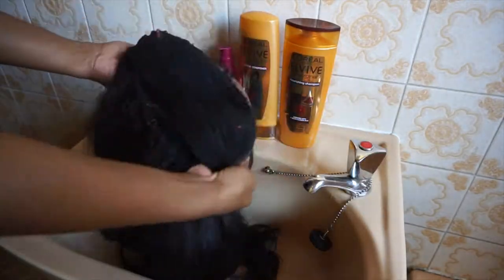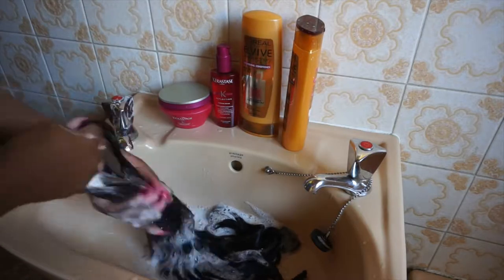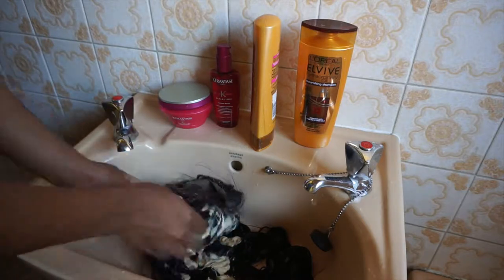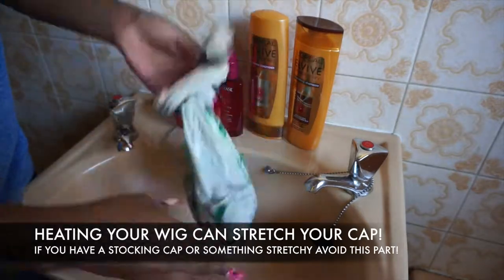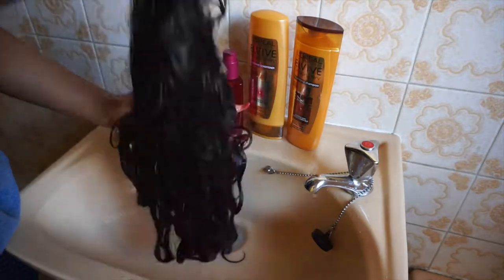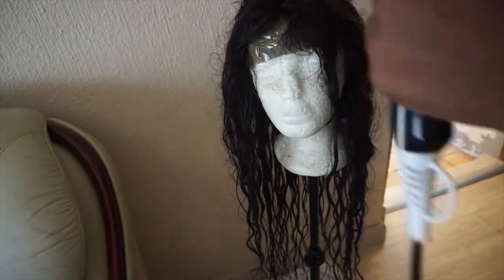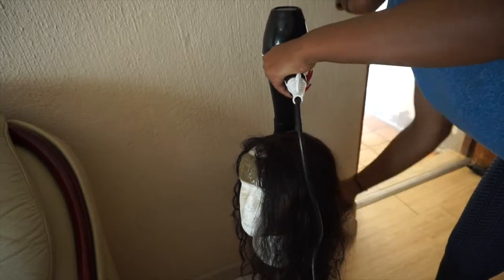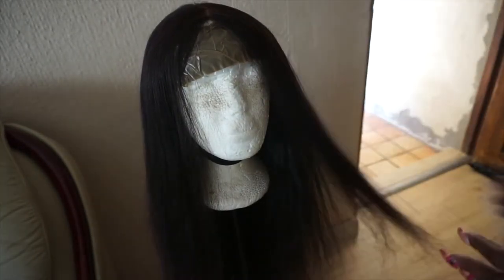How I wash and deep condition my wig Updated 2019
Open Me!!!

Hey Dolls welcome back. This is an updated video on How I wash and deep condition my wigs. Please note if you have a cap that stretches after every wash or feels loose after wash day. DO NOT PUT YOUR HAIR IN THE MICROWAVE!

You can heat your have for 2-3 minutes to get results.